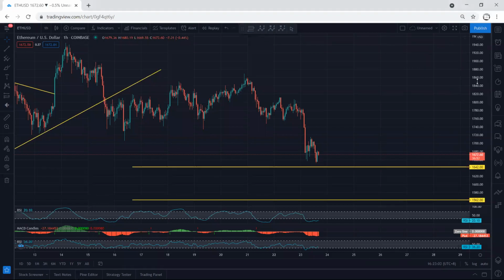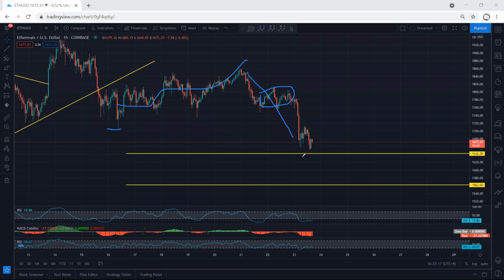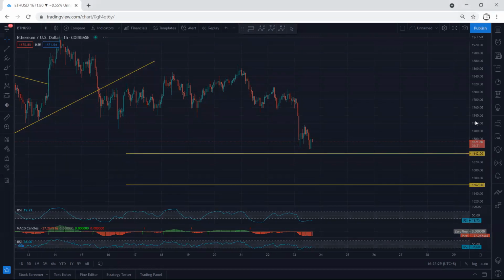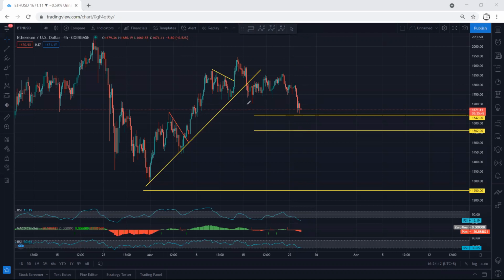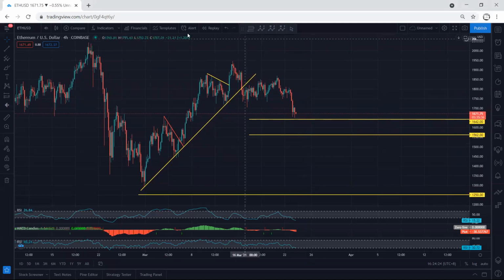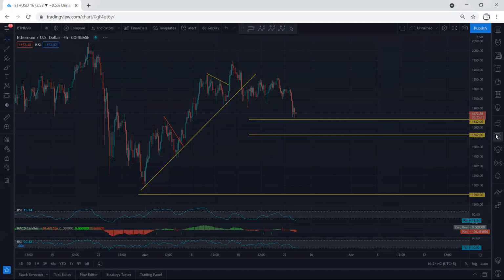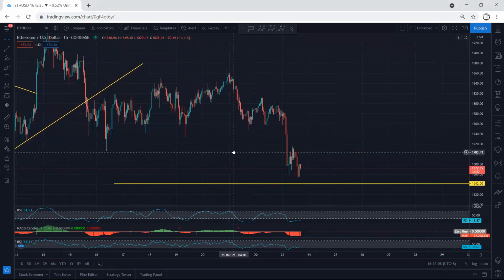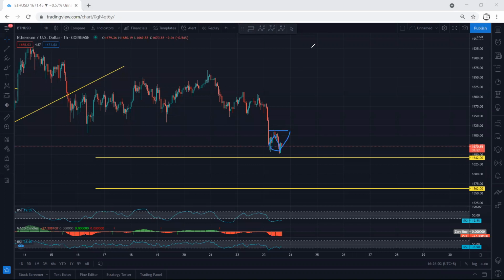Ethereum Technical Analysis for March 23, 2021 - ETH - PRICE UPDATE